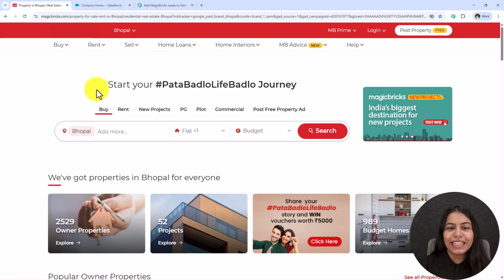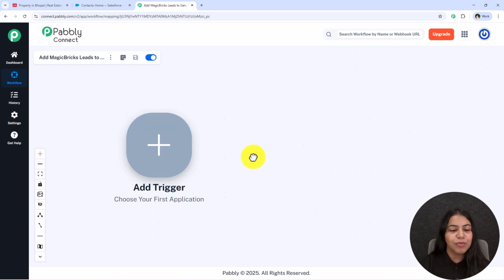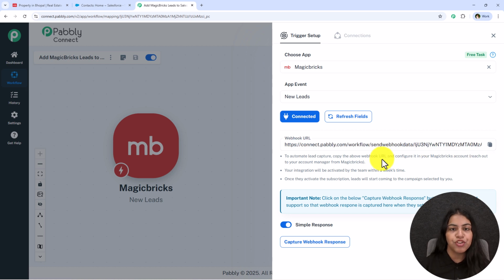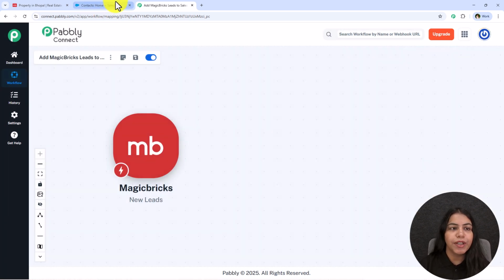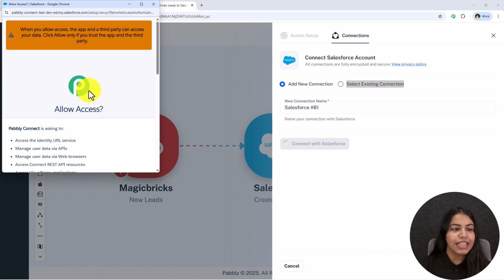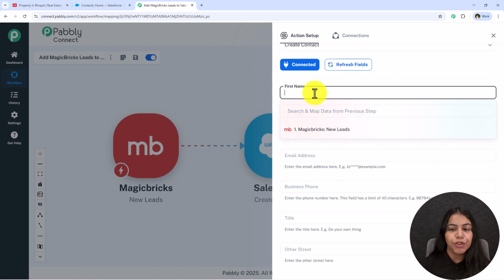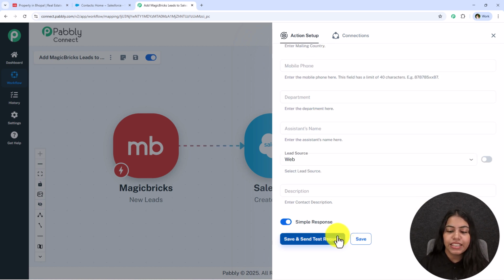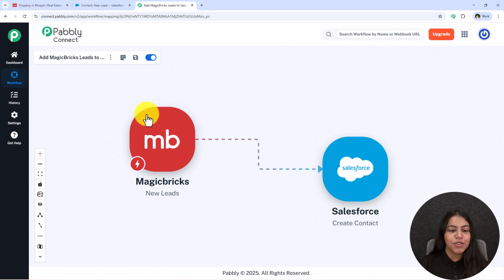How to Add MagicBricks Leads to Salesforce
In this video, you'll learn how to seamlessly add MagicBricks leads to Salesforce for streamlined lead management. We’ll guide you through the process of using MagicBricks to gather real estate leads and Salesforce to manage them efficiently. With Pabbly Connect, you can automate the integration, ensuring that every lead is captured in Salesforce without any manual effort. This automation not only saves you time but also enhances your lead tracking and follow-up process, allowing you to focus more on closing deals.

Use Case:-
Whenever a new lead is captured from MagicBricks, the details are automatically added to Salesforce as a Contacts. This helps real estate teams manage inquiries, track sales pipelines, and follow up with prospects efficiently without manual entry.

Benefits of Pabbly Connect:

1. Automation: Save time, money, and resources by automating tasks.

2. Integration: Connect various web services to create efficient workflows.

3. Security: Enjoy industry-standard security for your data.

4. Scalability: Easily add new applications and services to your workflow.

5. Cost-effective: Choose from plans suitable for different business sizes, with no charges for internal tasks.